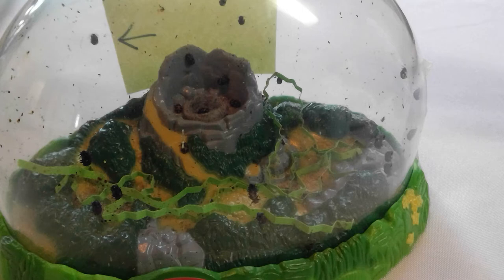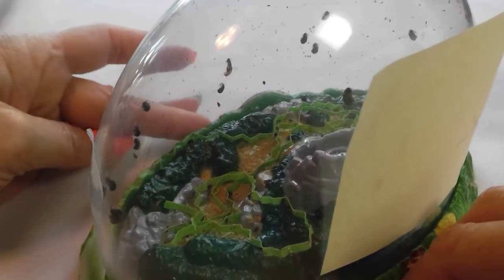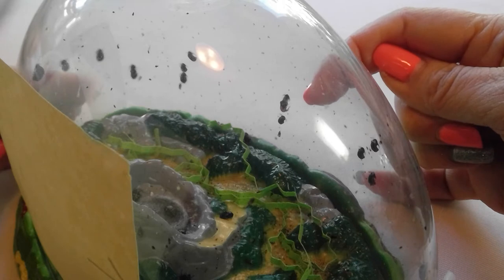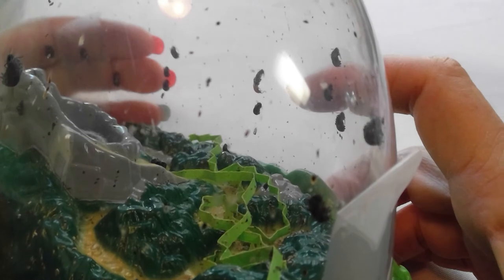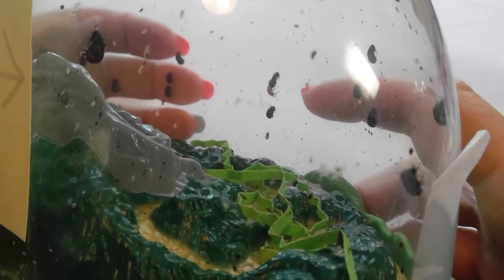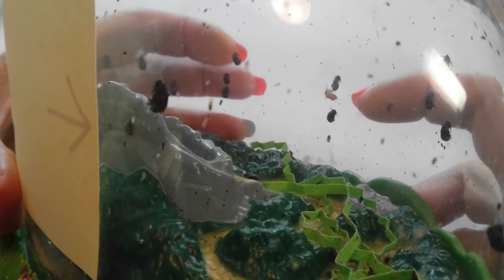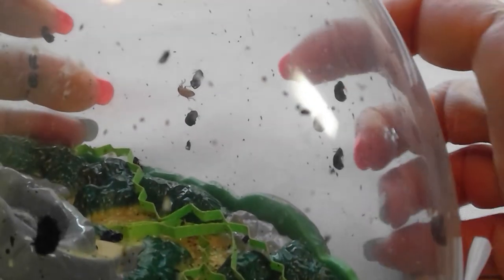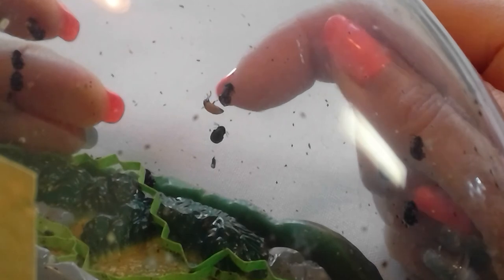Ladybug Emerging from Pupa!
After 7 days, this ladybug crawls out of her pupa!  Amazing for TK and Kindergarten students to observe!